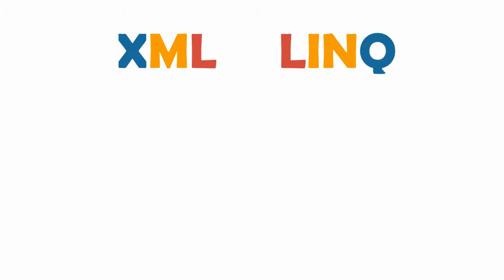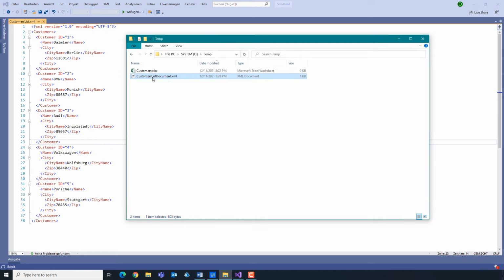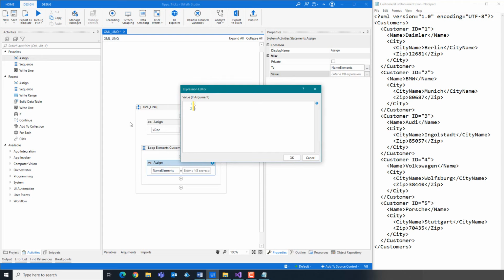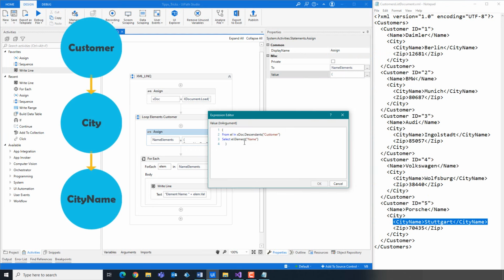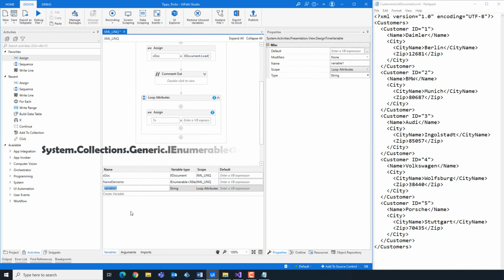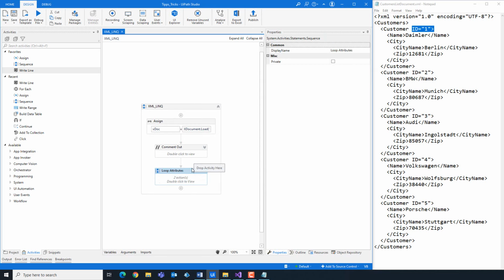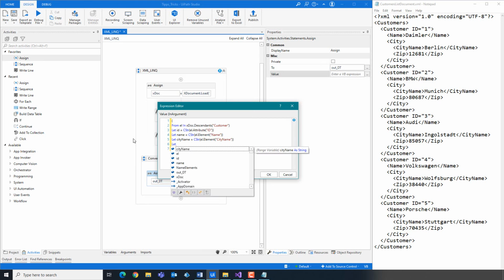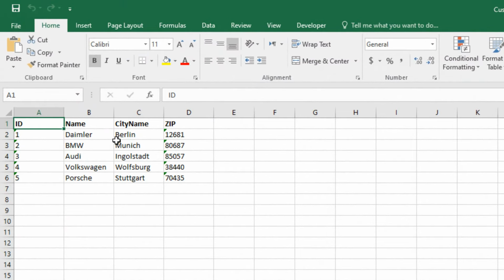UiPath | LINQ XML | Read XML using LINQ | Convert XML to DataTable | Loop XML Elements / Attributes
👉 𝐄𝐧𝐠𝐥𝐢𝐬𝐡
● This video is about reading the data from an XML document using LINQ queries.
● You will learn how to loop through
   → XML Elements
   → XML Attributes
● You will also learn how to convert XML to DataTable

👉 𝐆𝐞𝐫𝐦𝐚𝐧
● In diesem Video geht es darum, die Daten aus einem XML Dokument mithilfe LINQ Abfragen auszulesen.
● Lerne, wie man eine XML Datei in einer Datentabelle konvertieren kann.

📝 Chapters:
► 00:00 Introduction
► 00:30 LINQ - Loop Elements
► 01:40 Example - Loop Elements
► 10:10 LINQ - Loop Attributes
► 11:09 Example - Loop Attributes
► 14:38 Convert XML to DataTable